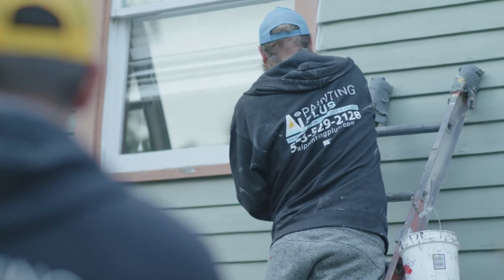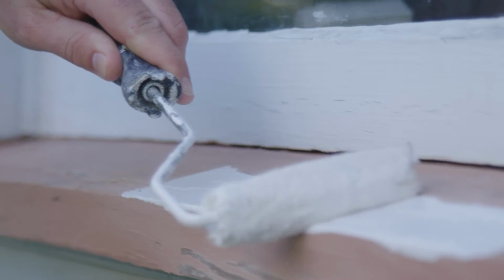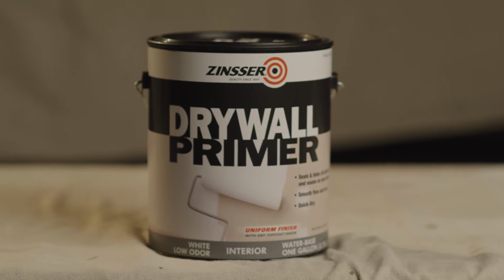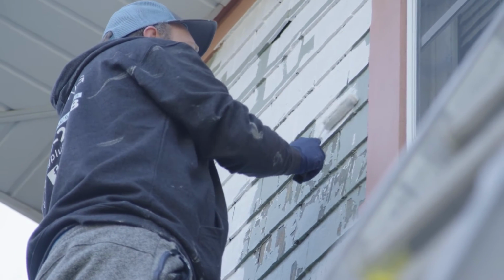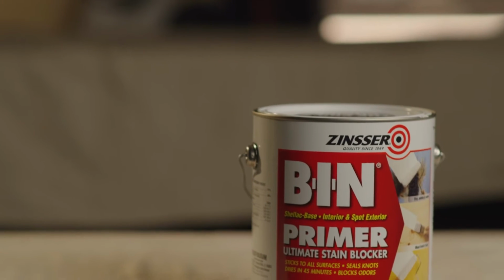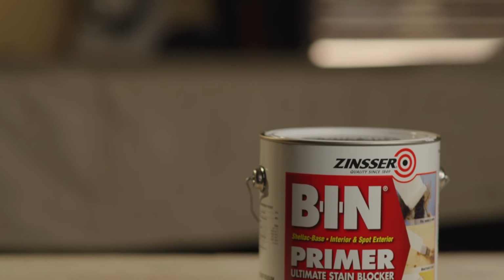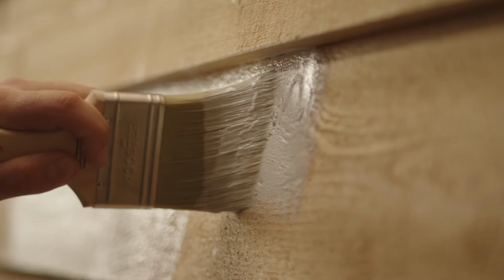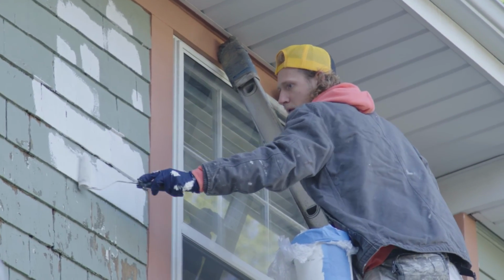The proper primer for every job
There's no such thing as a universal primer, but for every job, there is the right primer. Professional painting contractor Austin Ilsley of AI Painting Plus in Columbia, MO explains how to choose a primer based on job needs. He dives into drywall primers, oil-based primers, shellac-based primers, Level 5 finish, pet stains, smoke damage, and tannin bleed.